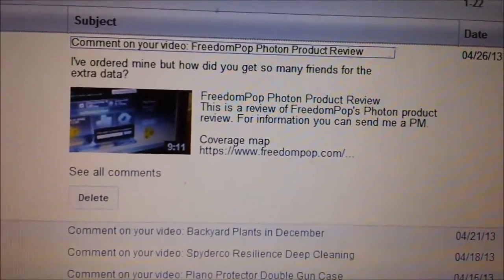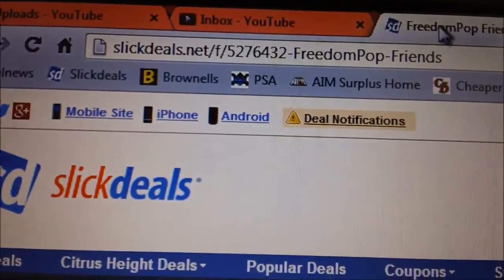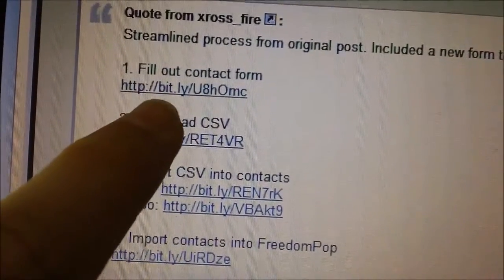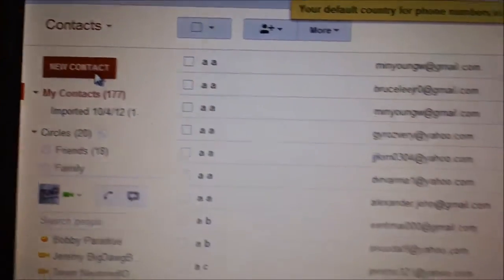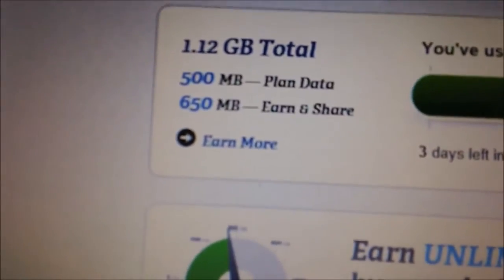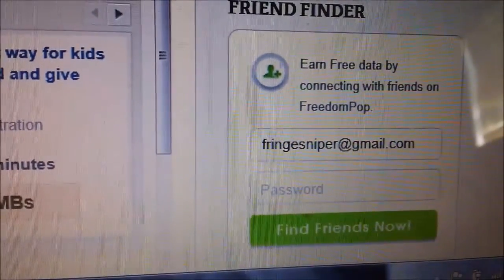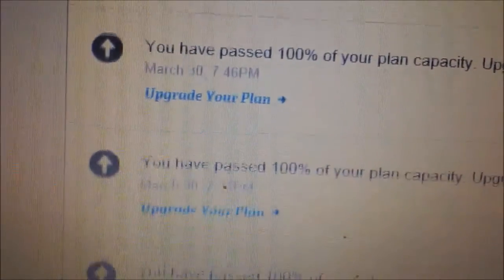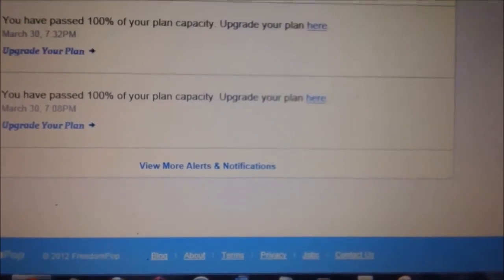Get Extra Data FreedomPop Friends